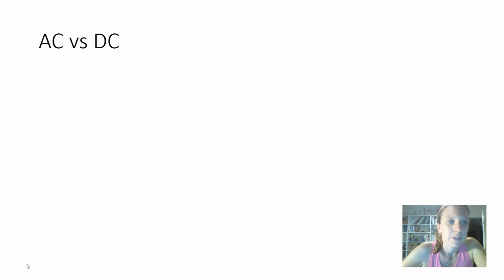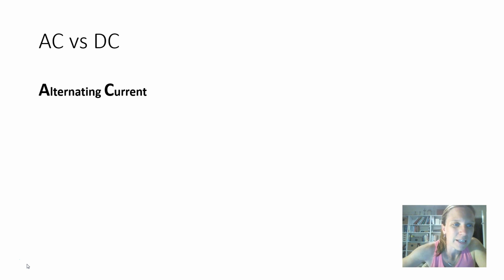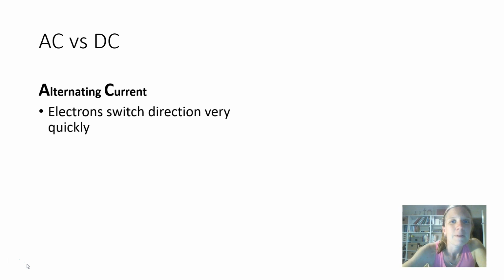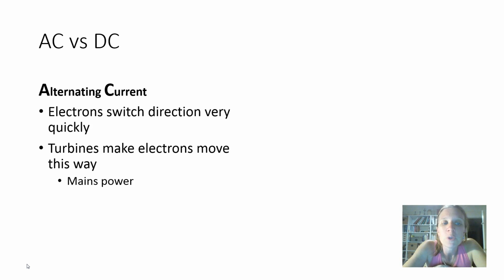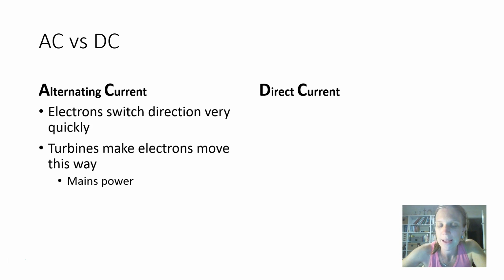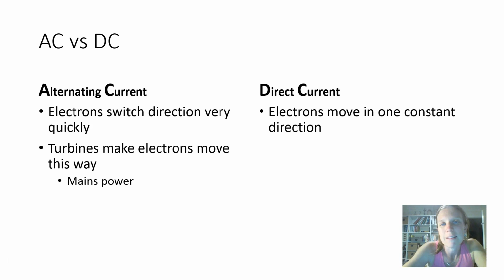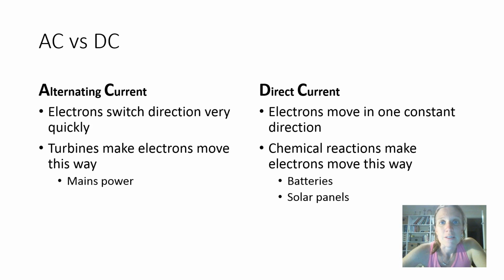energy sources in circuits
alternating and direct current